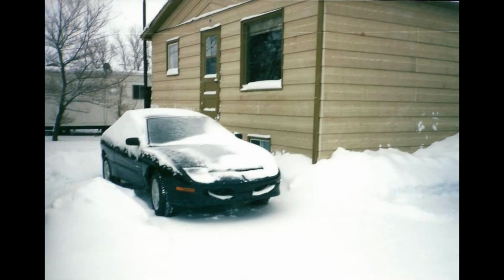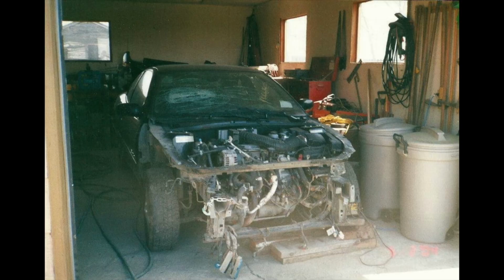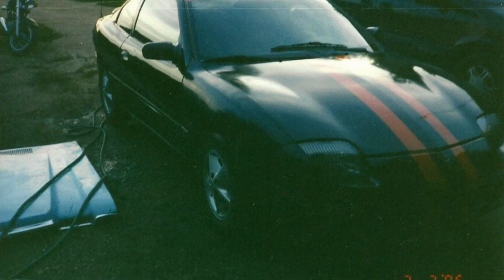Shady Car Sales Tactics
Another story from my teenage years and my ownership of a less then perfect '97 Pontiac Sunfire.